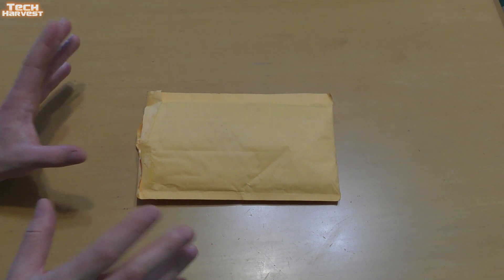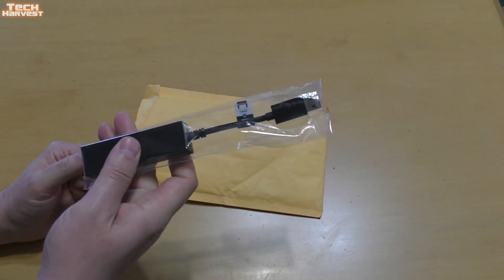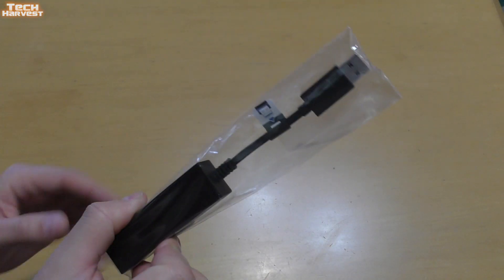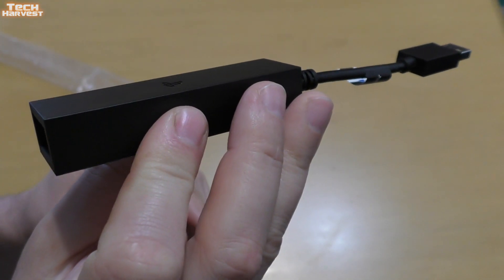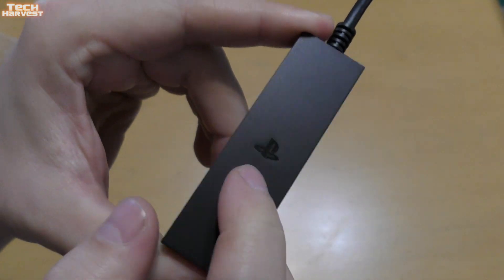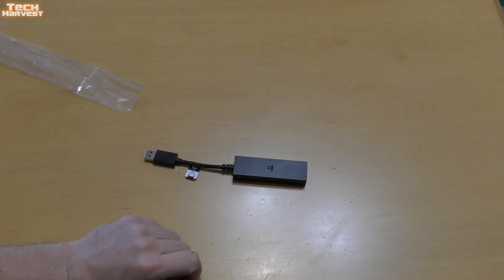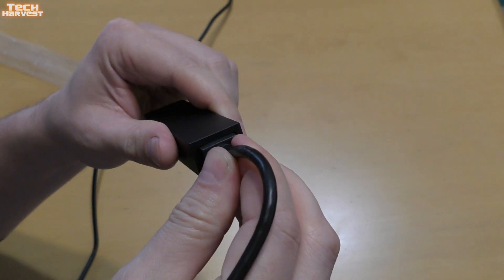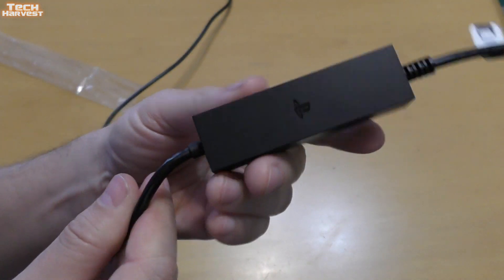PS4 To PS5 Camera Adapter - PlayStation CFI-ZAA1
Let's take a look at the PS4 to PS5 camera adapter.  Enjoy!